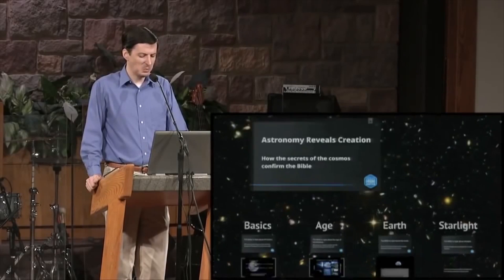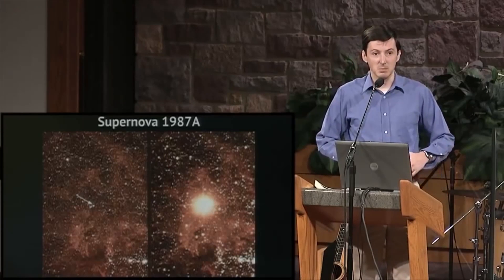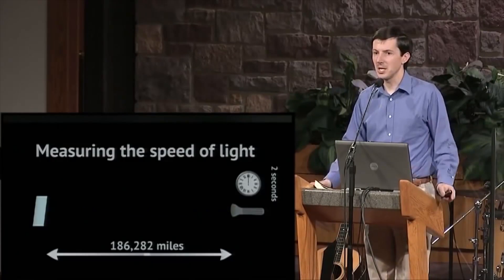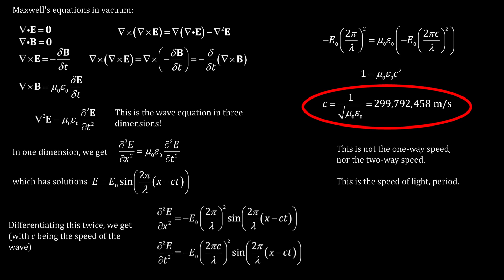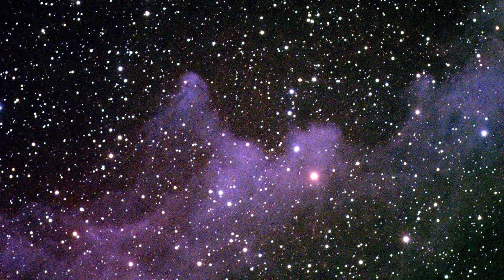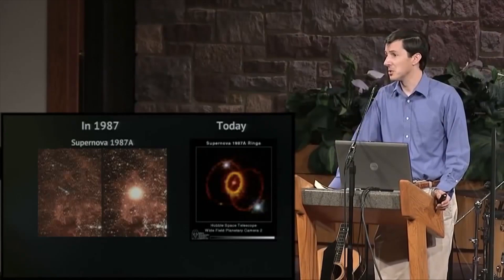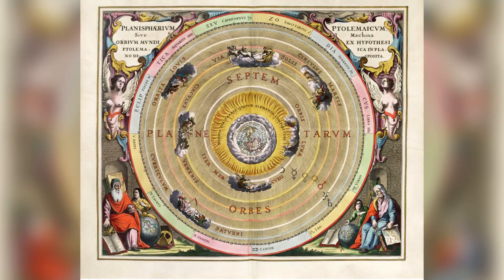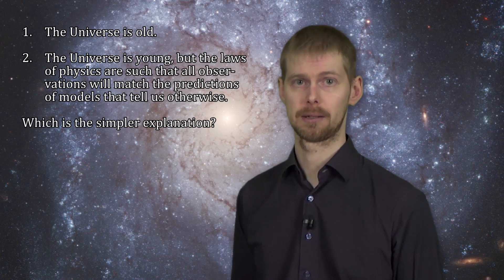Dr. Liar, Part 4: Distant Starlight, Lying Creationist